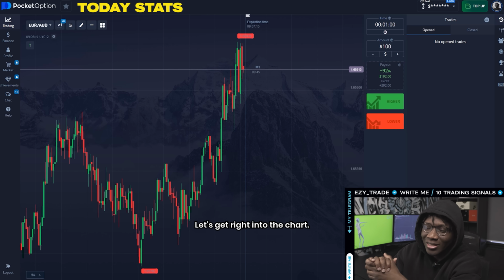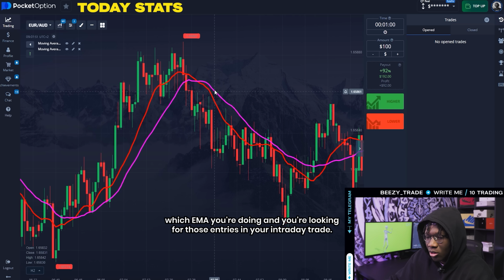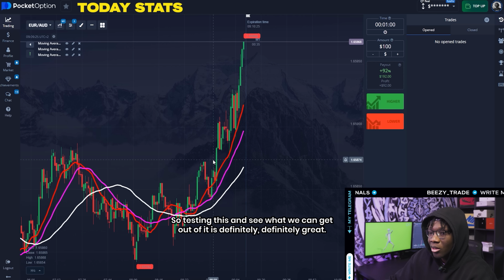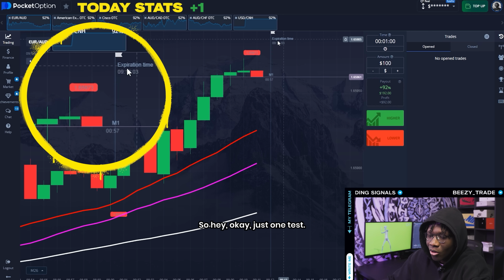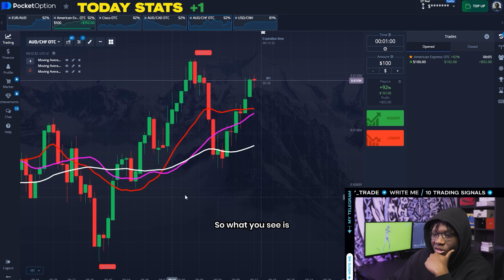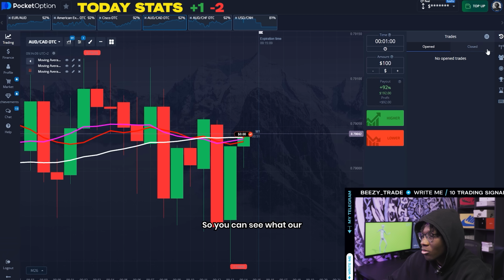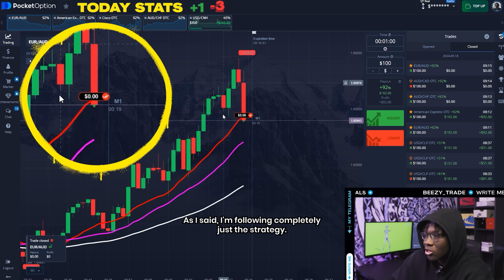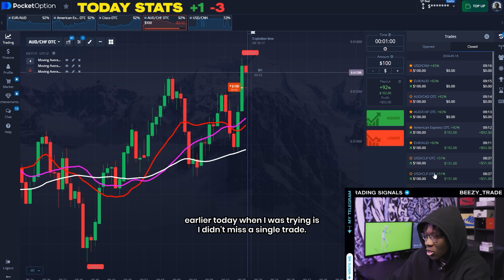Binary Options Strategy Review: Pocket Option Trading with 3 Moving Average Crossover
Yo gang, it’s Beezy here with a fresh new idea for the channel! Today we’re testing the “Three Moving Average Crossover” Pocket Option strategy on a live account. I’m thinking of turning this into a weekly series, where every Monday, I try a new Pocket Option strategy that you guys share in the comments! In this video, I’ll run through at least 10 trades using this popular beginner-friendly crossover strategy and see if it holds up with real money. Don’t forget to subscribe, join my free Telegram channel, and let’s see if we can make some profits or if it’s time to move on to the next Pocket Option strategy!